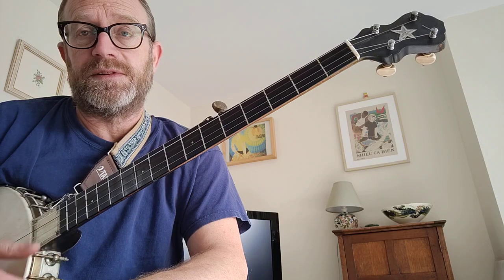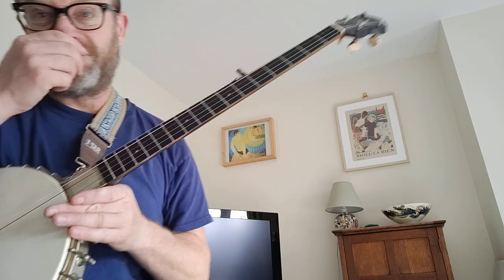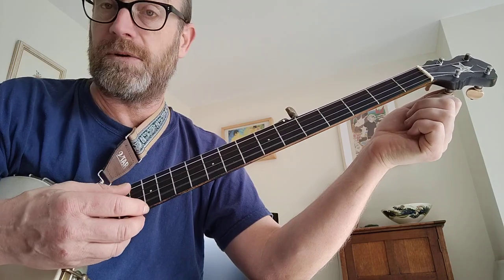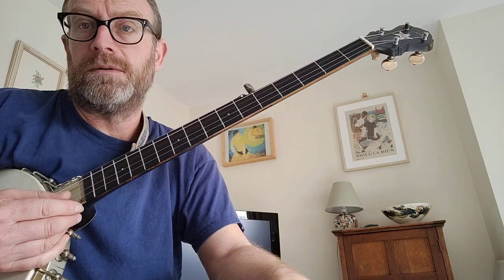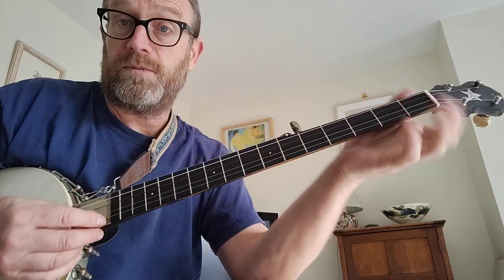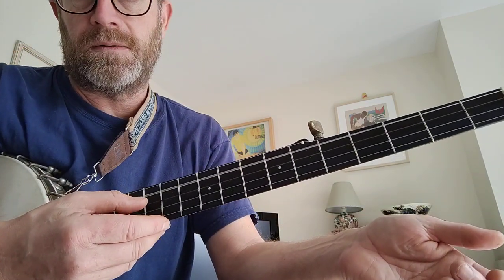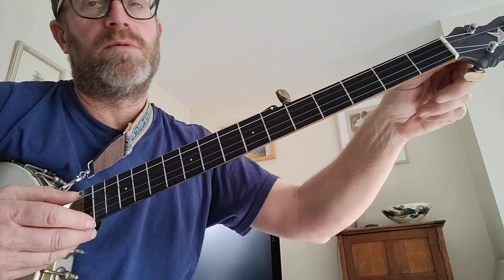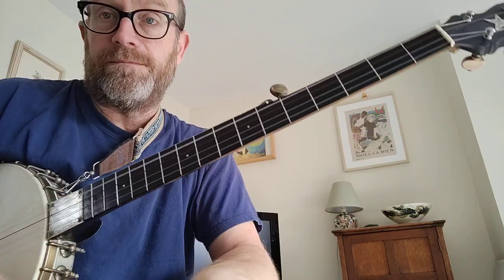Tuning your banjo. Without a tuner.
If you play on your own, it doesn't matter if your banjo is tuned to standard notes. As long as your strings are in tune with each other, then your banjo will sound sweet.
Here's how to tune equivalent to standard G, Sawmill, Double C and Cumberland Gap tuning, without a tuner.